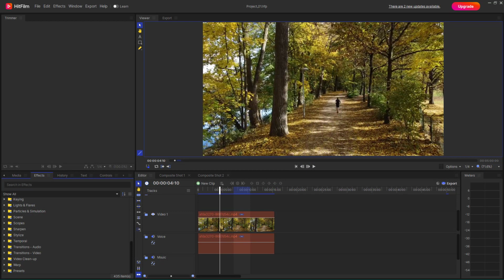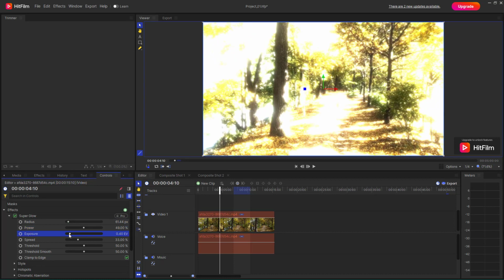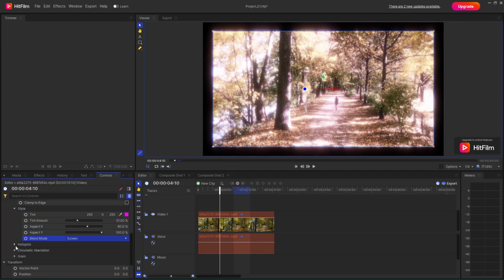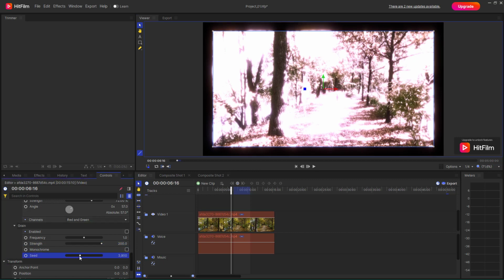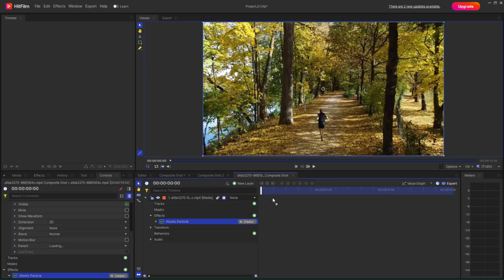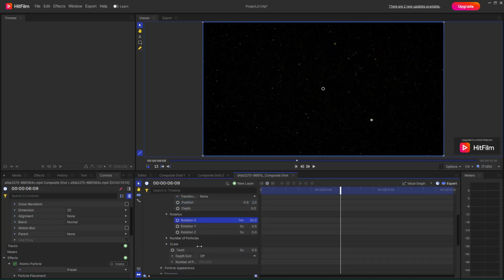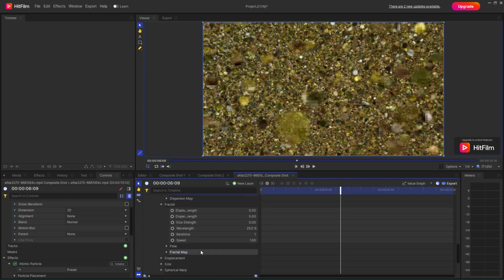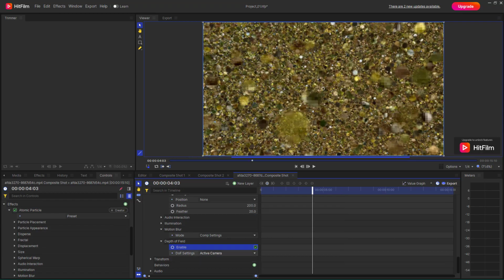HitFilm - Lesson 186 - Super Glow and Atomic Particle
In this tutorial, we will be discussing about Super Glow and Atomic Particle in HitFilm